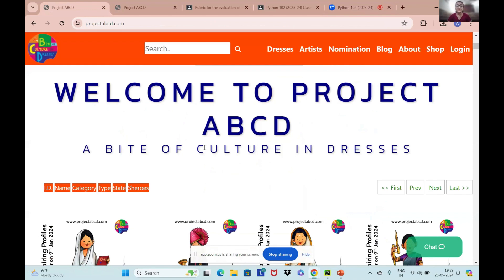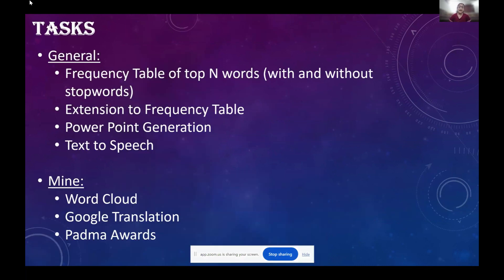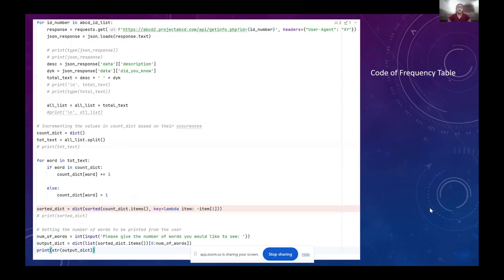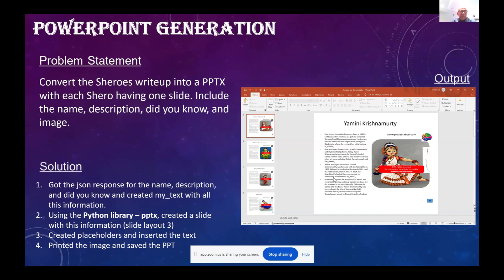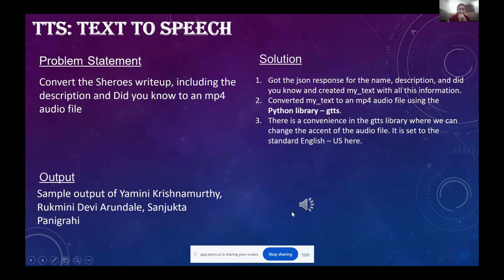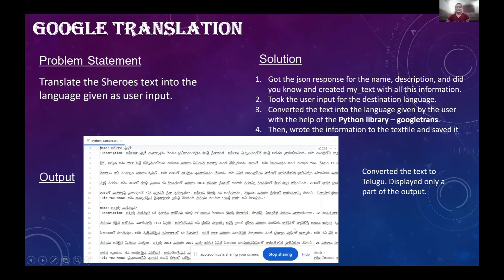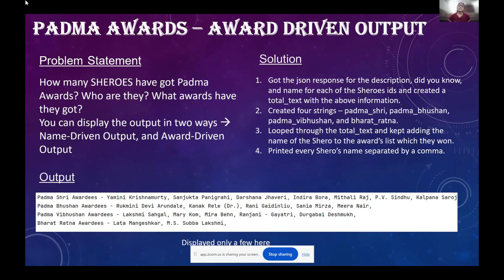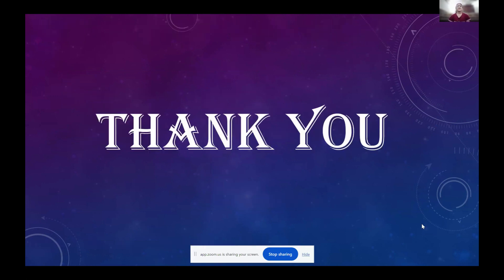Learn and Help: Python 102 (Class of 2024)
SHEROES: Final Project presentation by Ahala Ayyalasomayajula